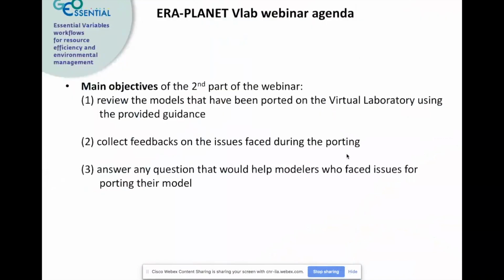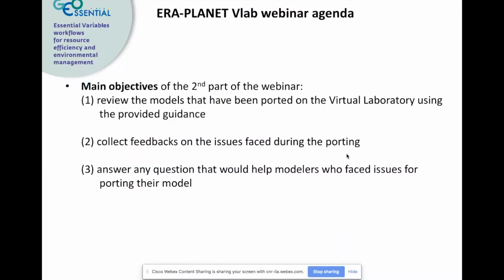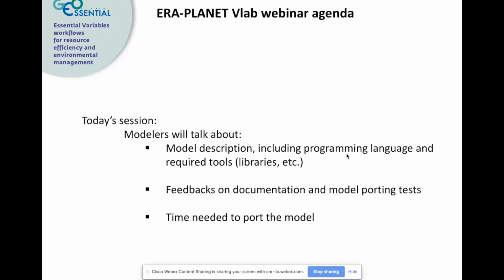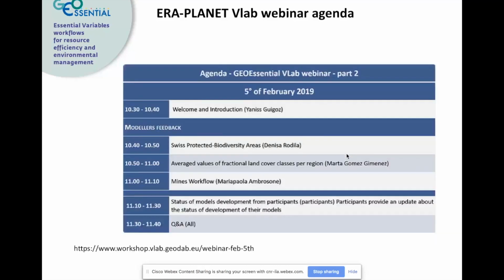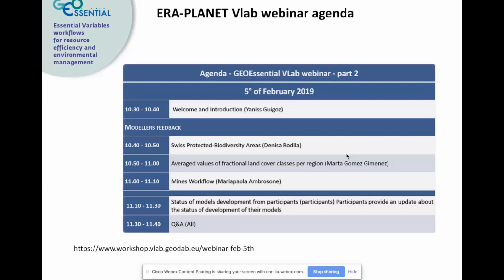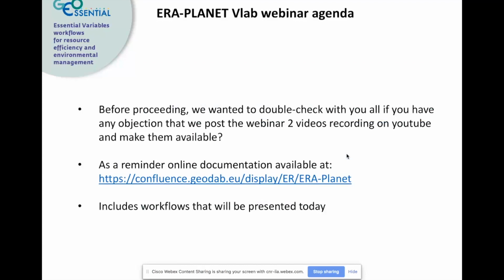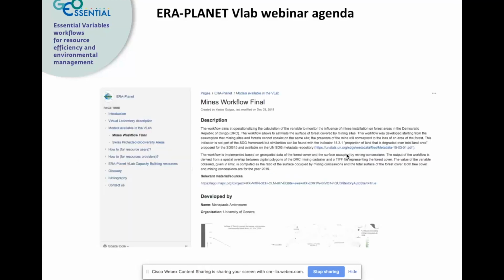Introductory Webinar on VLab - Day 2 - Welcome and Introduction (Yaniss Guigoz)